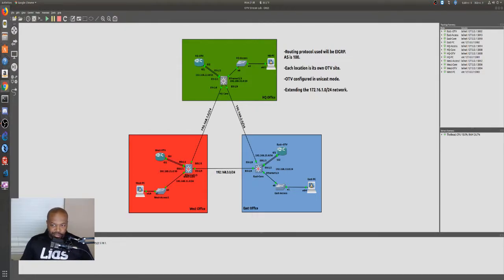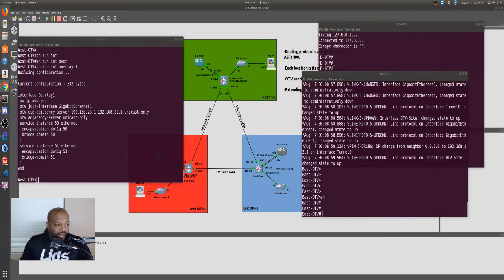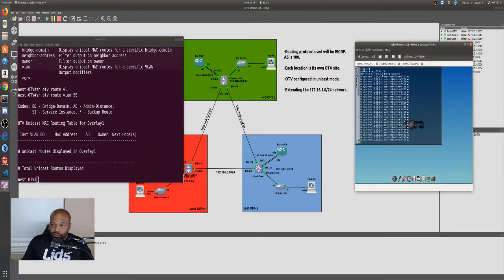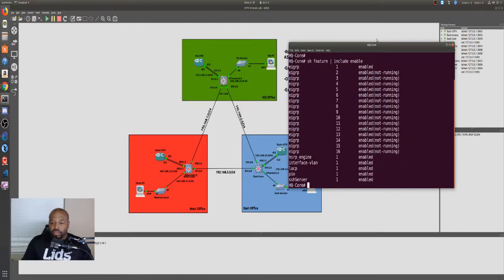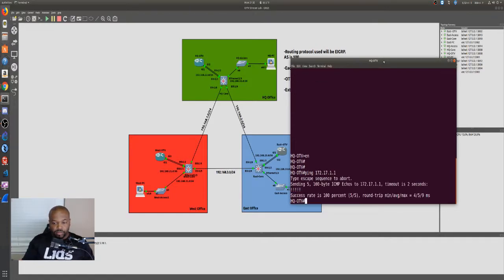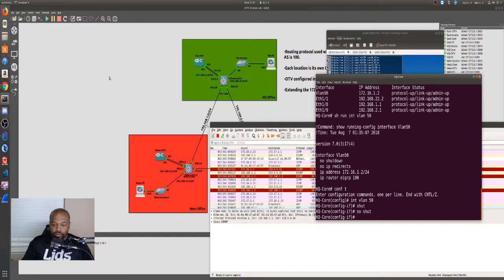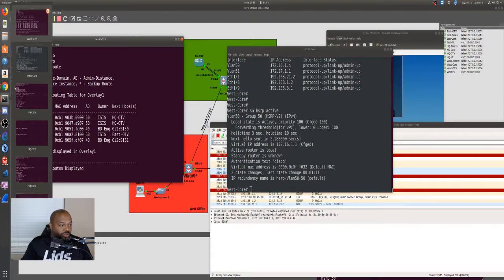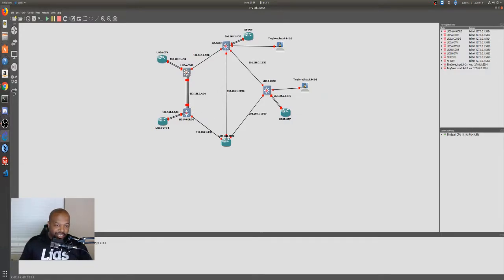HSRP with OTV Using CSR 1000v and Nexus 9000v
Implementing HSRP with OTV to eliminate the tromboning effect.